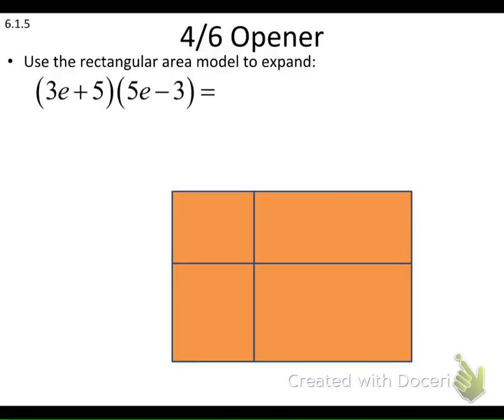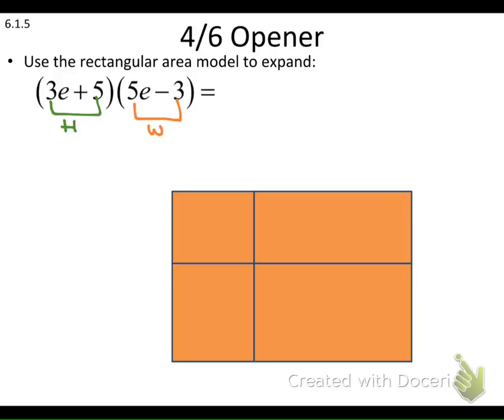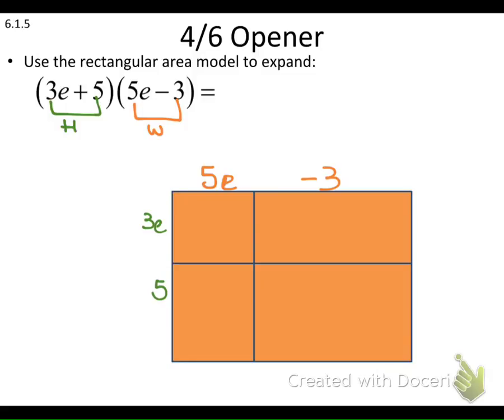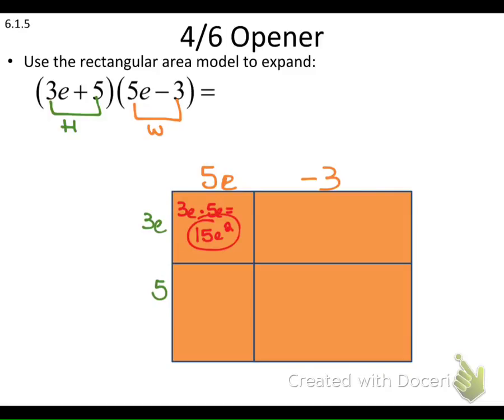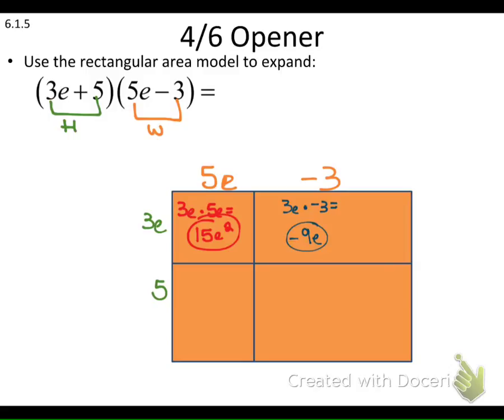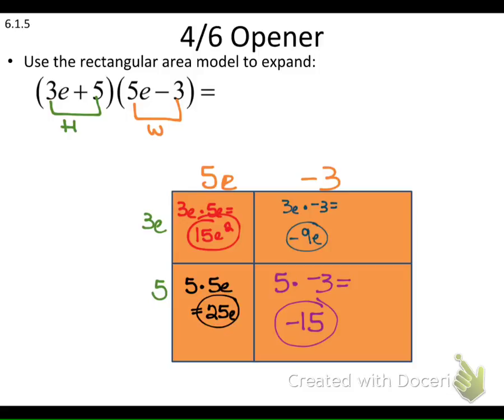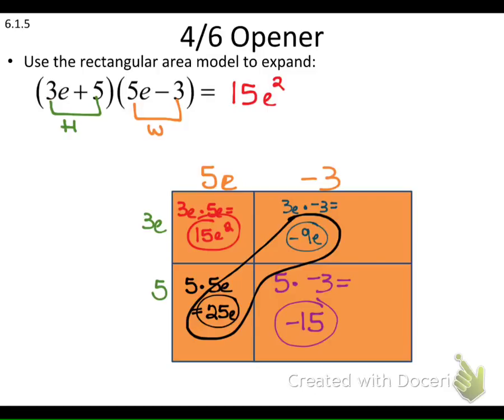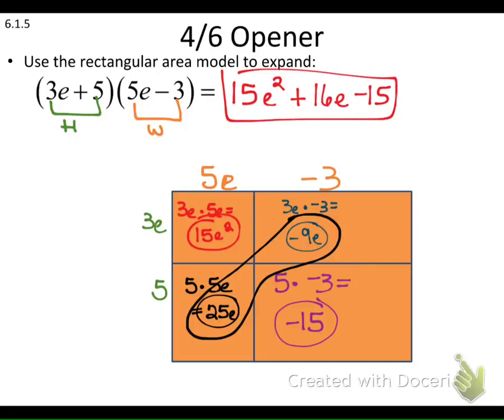4/6 Daily Opener